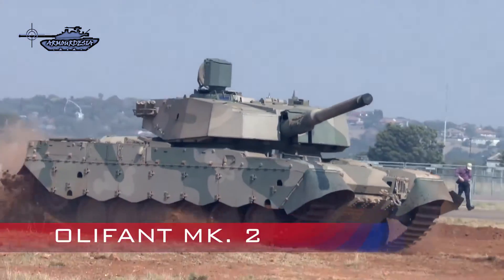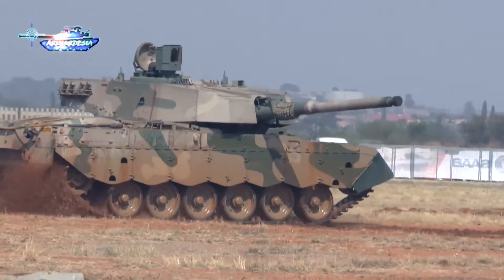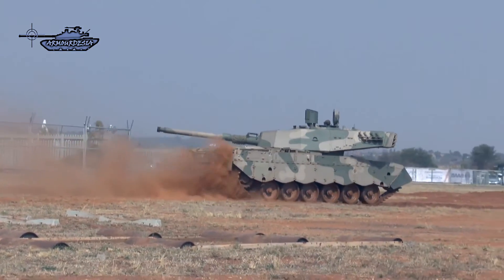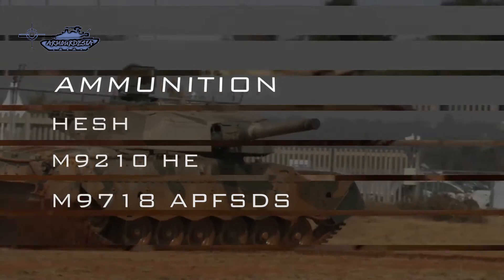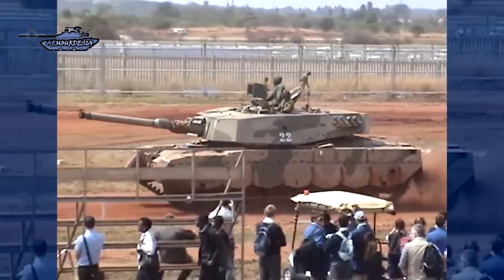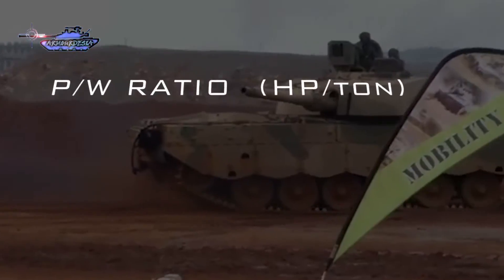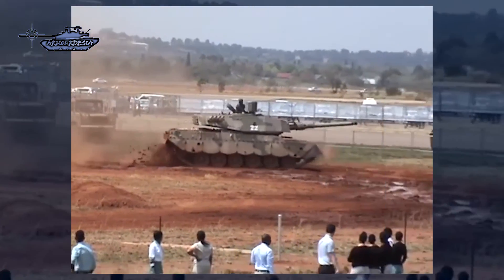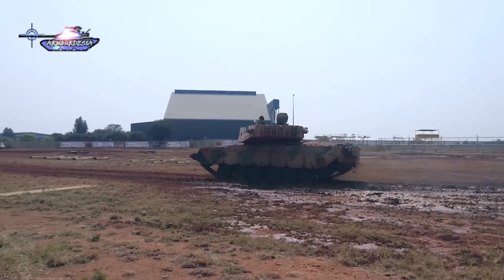OLIFANT MK.2: " Centurion tank still alive"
The Olifant Manufacturing Company set out to design and build an interim MBT that would improve on the shortcomings of the Olifant Mk1A ( updated centurion tank) which were exposed during the South African Border War, having poor armor, poor mobility, and taxing maintenance requirements. Olifant tank when compared globally it’s the worst tank in specifications like underpowered, under-gunned, and having low power to weight ratio. But when compared regionally it stands to some extent because it was designed to face off against T-55, Type-69, and SK-105 Kürassier tanks in the region, which are equipped with 100mm rifled, 115 smoothbore, and 105mm main guns respectively. The primary focus was therefore placed on protection followed by improved firepower capabilities, then mobility, and lastly reduction of vehicle maintenance and crew fatigue.
    In conclusion, Oliphant is the world lightest weaponized tank by tonnage, means a 105mm gun on a 60tons vehicle, currently, most of the light tanks with a weight between 20 tons to 35 tons carry 105mm guns like Type-15 tank from PLA and Tulpar light tank from turkey and even lightweight wheel platforms are also armed with 105mm guns including Japanese Type-16 MCV, Centauro 1, Patria AMV and Chinese ZTL-11. Another challenge is its low power to weight ratio of 17 hp per ton. In comparison, the Chinese MBT-2000 has the power to weight ratio of 26 Hp per ton. One major problem is limited operational range Olifant can travel only 260km while currents MBTs can easily cover 400 to 600km distance. The only positive aspect of Olifant MK2 is its integrated fire control system which allows an auto-tracking feature to keep the main gun on target and hunter-killer capability. The South African army have to source or develop a new tank for future requirement, as the hulls of Oliphant tanks are nearly 60 years old.